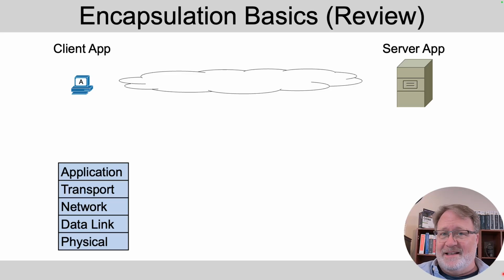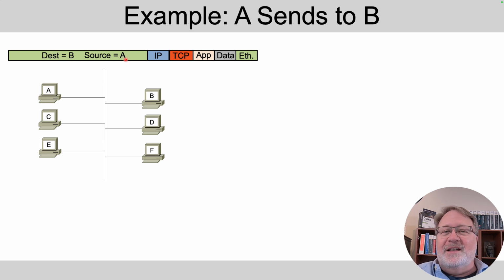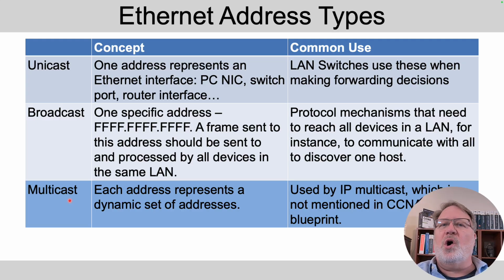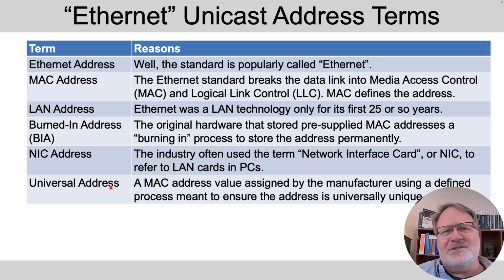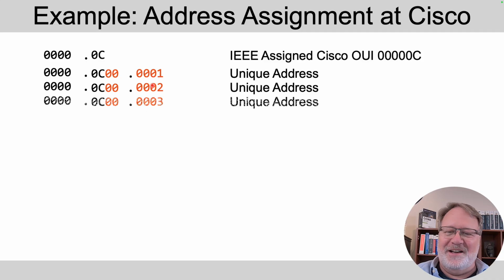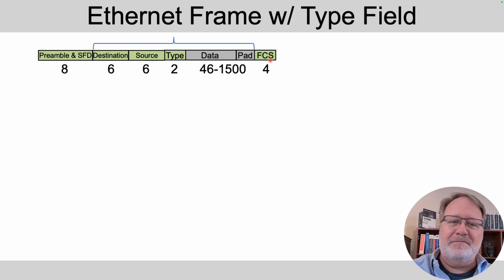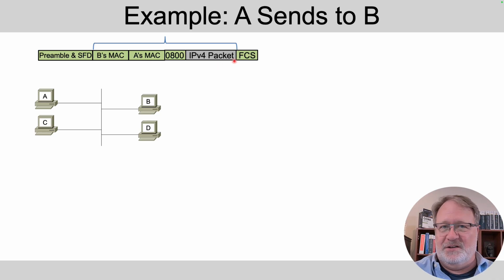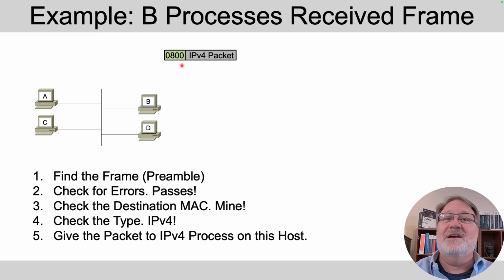How Data Actually Travels Across Ethernet (MAC Addresses Explained)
Understanding Ethernet frames may be one of the most important skills for any aspiring networker. This video covers the basics!

An Ethernet frame has three major parts: The header, the trailer, and the data. When a sending host first creates an Ethernet frame, the data comes from the next-higher layer (for instance, IP), which asks Ethernet to deliver the data to a destination on the LAN. The Ethernet standard defines the fields in the header and trailer, their purpose, and data formats.

The video begins by discussing the most popular fields in the Ethernet header: The destination and source address fields. The second half of the video provides a comprehensive look at the Ethernet frame, discussing the remaining fields.

*Chapters*
00:00 Intro
00:59 Ethernet MAC Addresses
07:03 Ethernet Frames and Frame Processing
12:09 CCNA Study Group Advice

*Review*
Practice with an interview review!